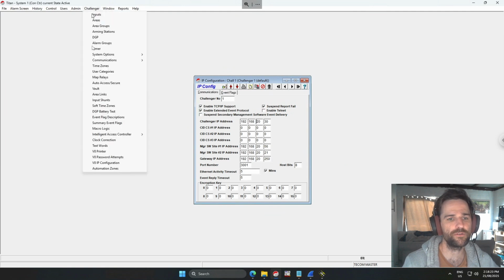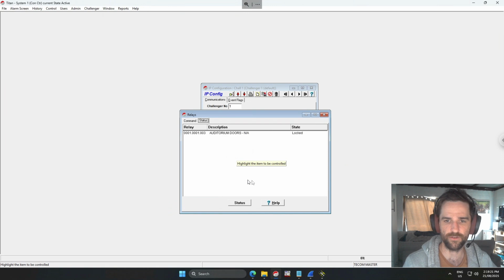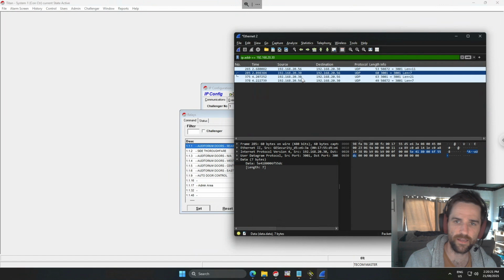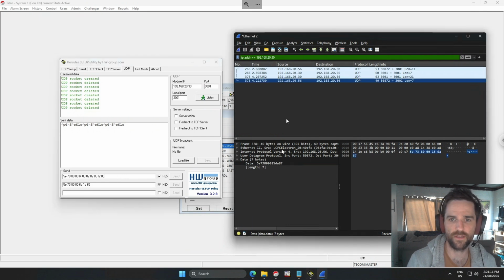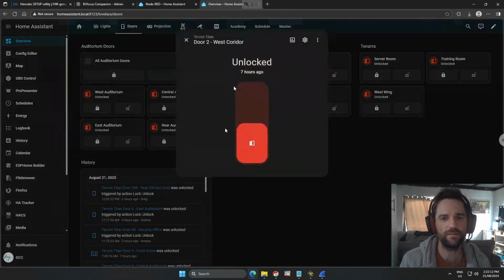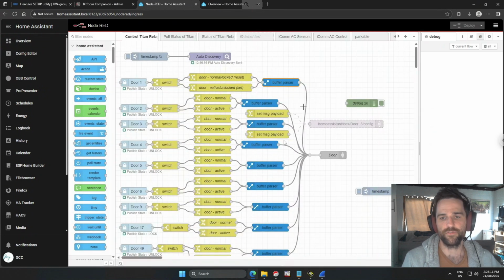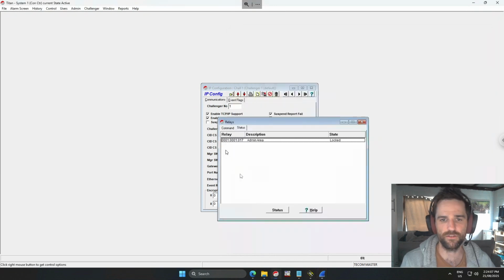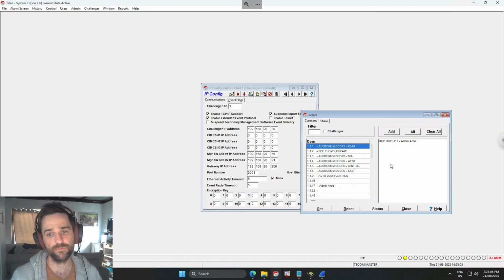Smart Control of Tecom Titan Challenger System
Learn how to tie in a 3rd party piece of software to control your Challenger V8 controller. Simply capture and replay the UDP packets. Could be used in Node-Red and Home Assistant.